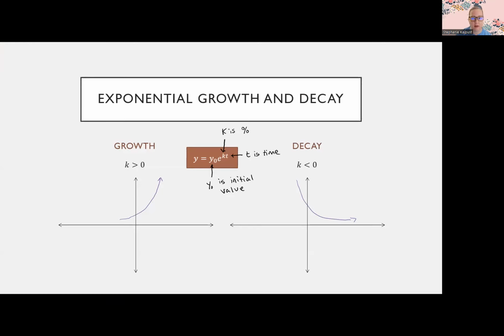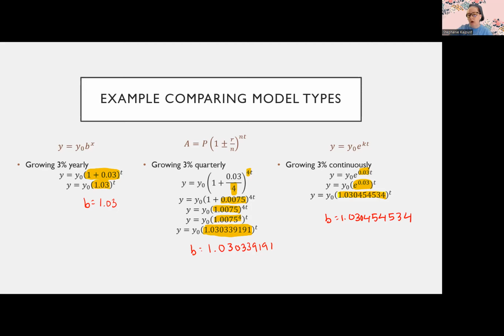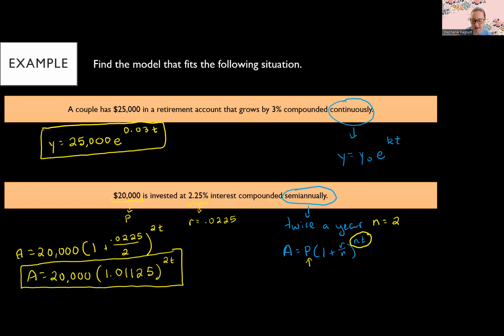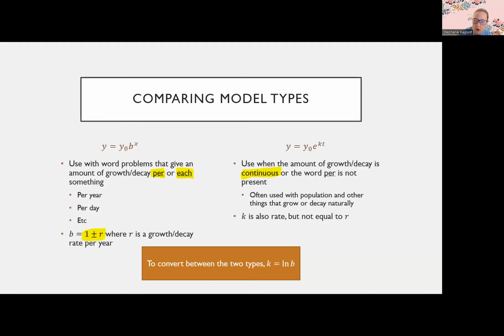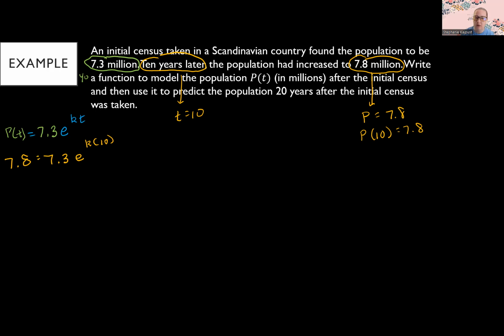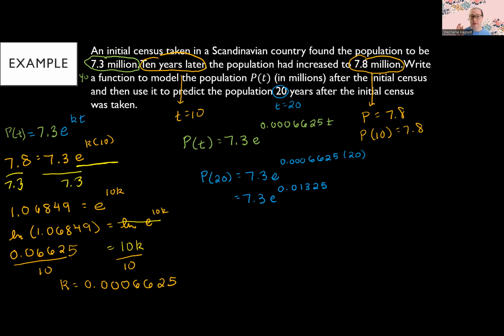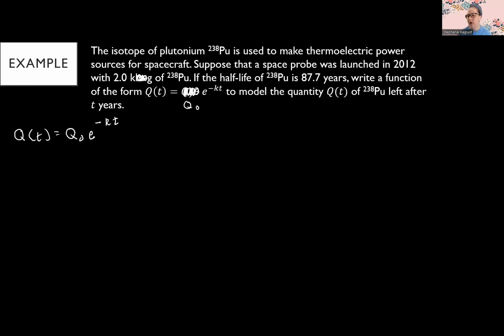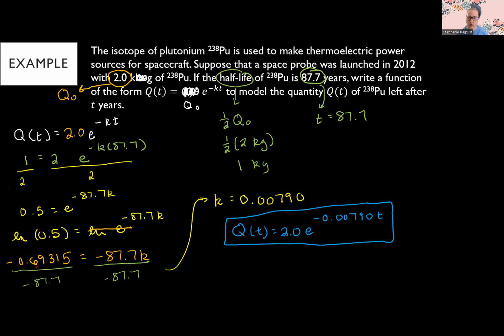MA105 Exponential Growth and Decay